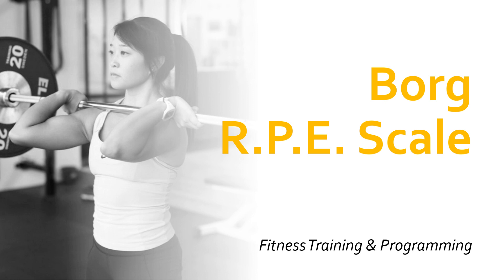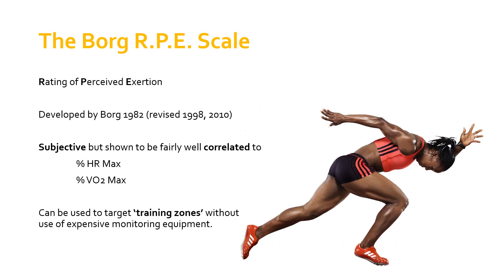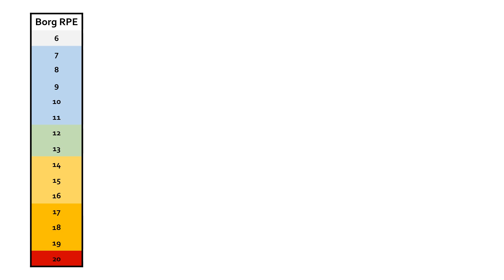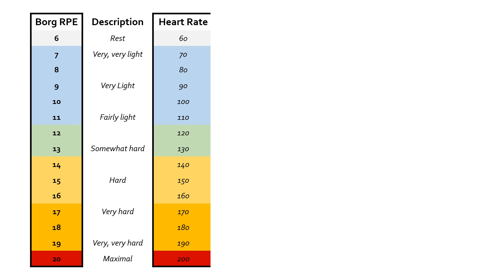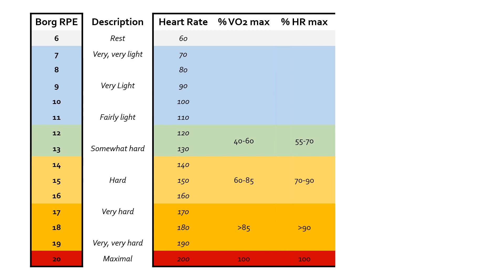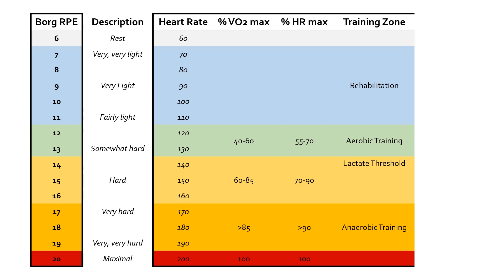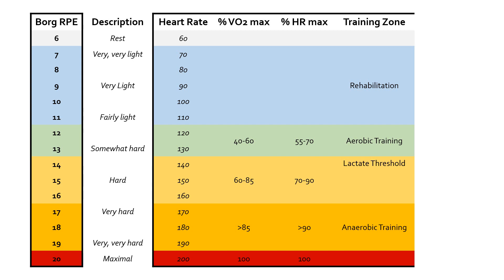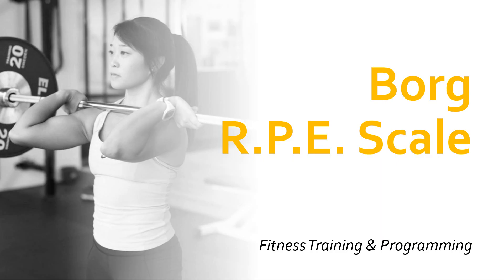Borg RPE Scale | Fitness Training and Programming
What is the Borg RPE scale and why is it useful? How does Borg RPE relate to Heart Rate, Maximum Heart Rate, %VO2max, Training Zones and the more recent iteration know as CR-10 Borg?

The Borg RPE scale helps you to target your training at the right intensity without use of expensive or invasive technology. It has been shown to be very closely correlated to a range of physiological indicators.

[00:00] Start
[03:05] Borg RPE scale
[04:25] Borg RPE and Heart Rate
[05:48] Borg and %VO2max
[07:20] Borg and %HRmax
[08:23] Borg and Training Zones
[10:51] Borg and CR-10 Borg